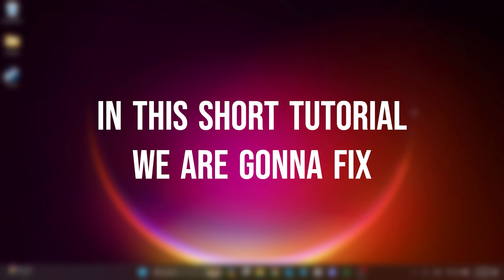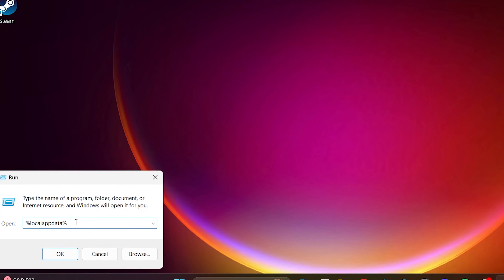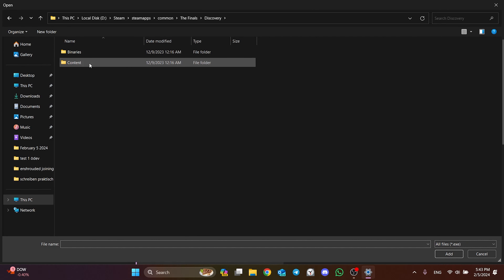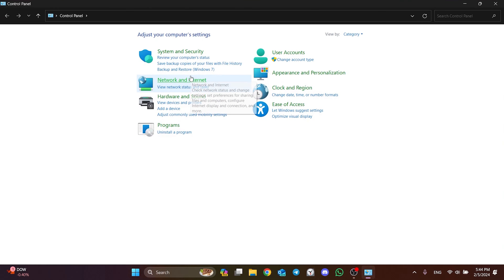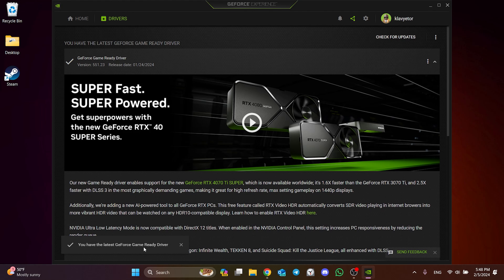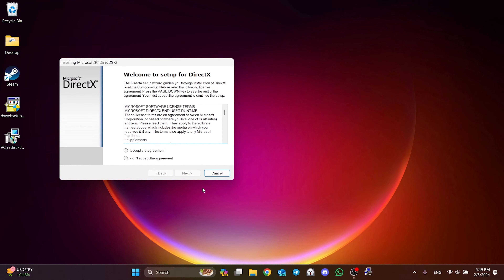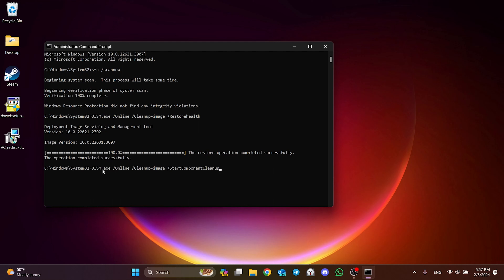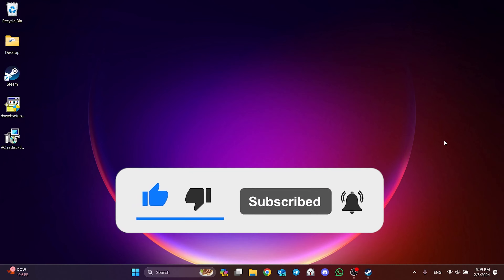[FIXED] THE FINALS DXGI_ERROR_DEVICE_HUNG (New)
Here's how to fix the finals dxgi_error_device_hung. This error is searched as how to fix dxgi_error_device_hung the finals. And in this video I showed you

Cmd codes:
sfc /scannow

Video Parts:
00:00 Info&Intro
00:15 Optimize computer for The Finals
00:25 Set Steam to run as admin
00:49 Clear The Finals' cache files
01:11 Set The Finals to high performance
02:25 Toggle off Game Bar
02:39 Turn off windows defender
03:19 Do necessary updates
03:59 Download necessary dll libraries
05:12 Verify system&Game files
06:29 Ending&Outro